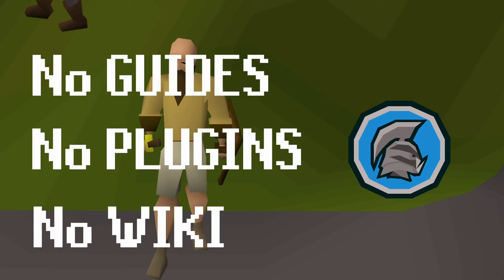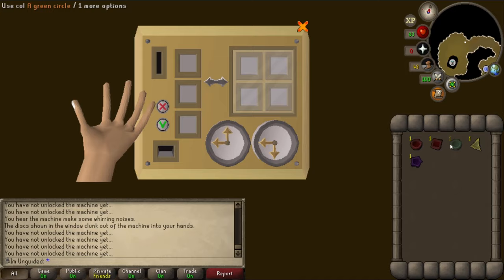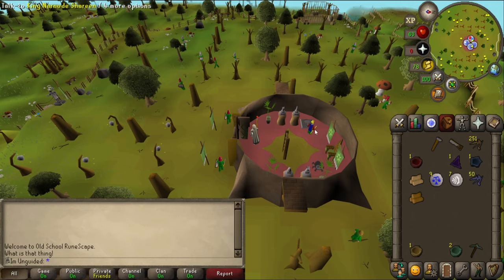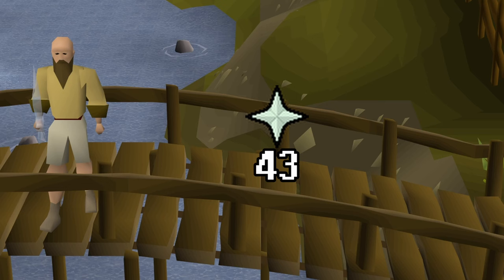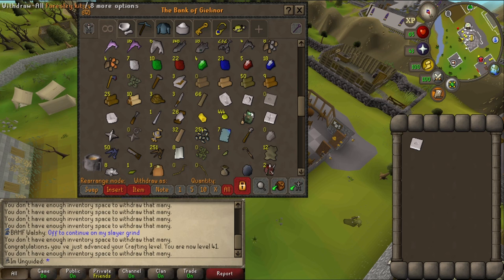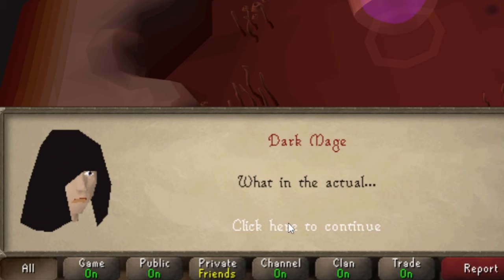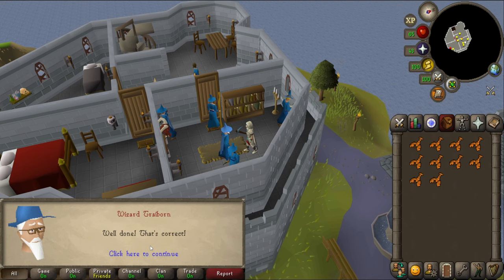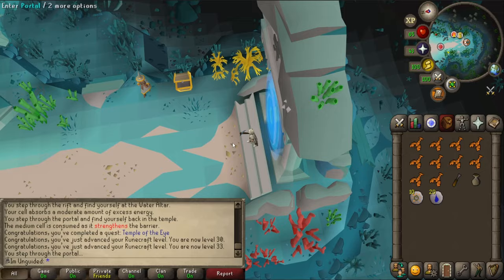Preparing for my toughest challenge yet | Unguided #17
I grow stronger by the day...

Welcome back to Unguided, where I'm trying to complete every quest in old school runescape without using a guide, wiki or plugins. I'll only be using my limited knowledge and in-game learnings. Full rules below.

RULES
- No use of OSRS wiki (or any equivalent) for anything - this includes looking up item spawns, quest guides, boss guides, anything
- No use of any other quest helper sites
- No use of quest helper plugin

CAVEATS
- I love OSRS YouTube, I might inadvertently learn something I don't know by watching my favourite content creators, but I'm not going to stop watching them so that's just a risk I'm willing to take + it's unlikely going to be relevant for me
- I may use some QoL plugins, but only a few. Loot tracker to prove grinds, ground items so I don't miss drops and left click to use bones. Nothing that will give me info I didn't previously have
- I'm going to try and avoid any spoiler comments. If you can, please try not to help me if there's an episode where I'm stuck on something. I appreciate the sentiment but telling me an item spawn or quest step could spoil the fun :)

0:00 Intro
0:33 Fixing the machine
3:53 The truth
6:36 Protection prayers
8:13 My lifeline
9:31 Change of plan
13:01 Trusty notepad time